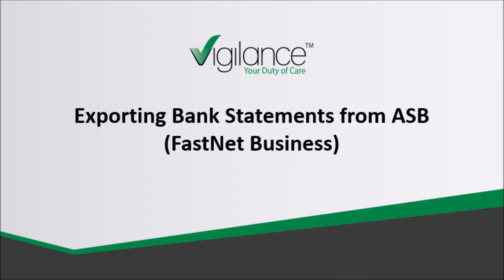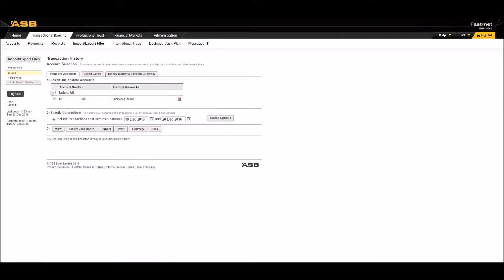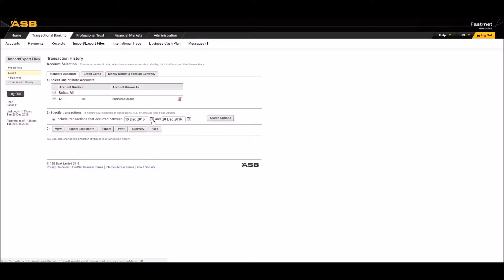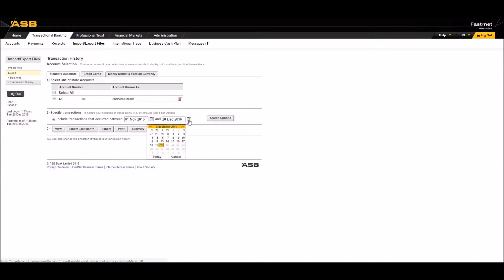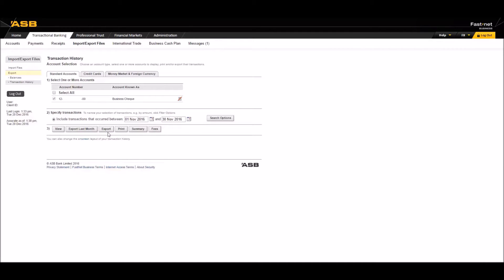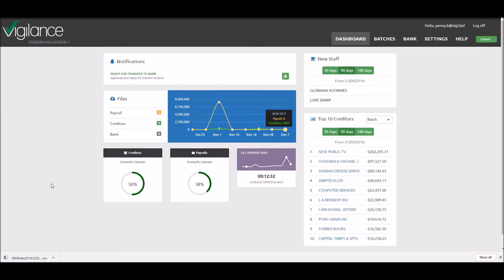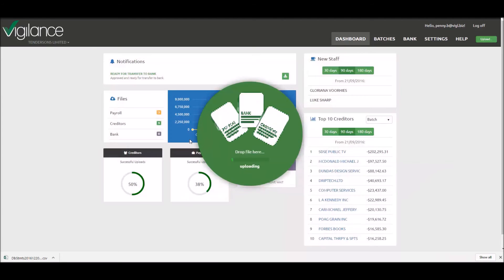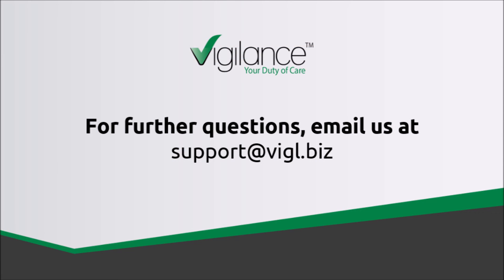Exporting a Bank Statement from ASB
In this tutorial, we show you how to export a bank statement from your ASB FastNet Business account for import into Vigilance.